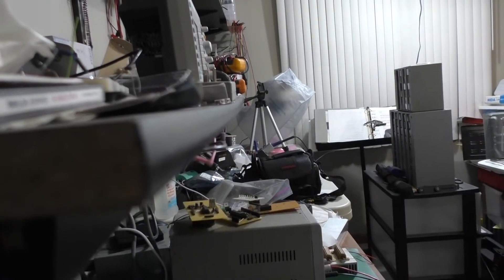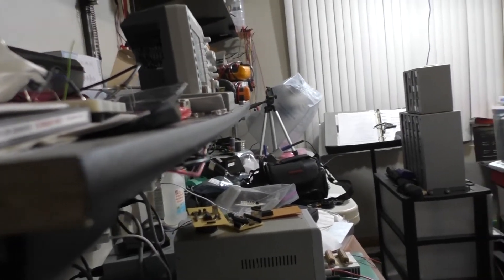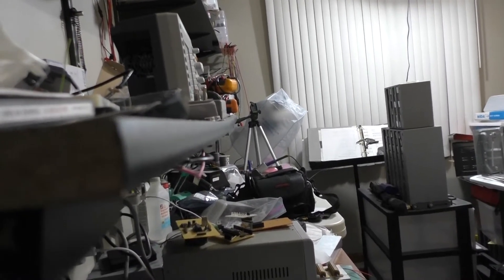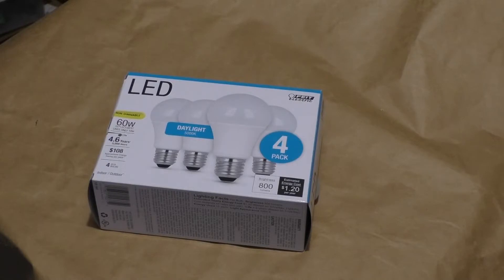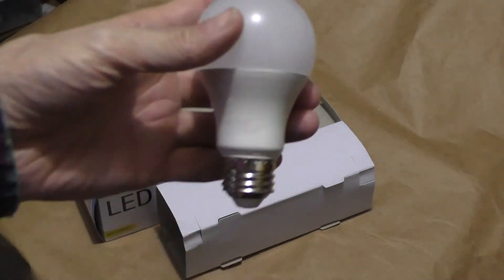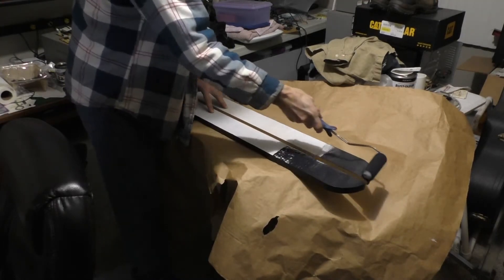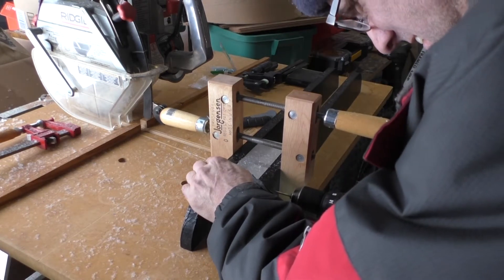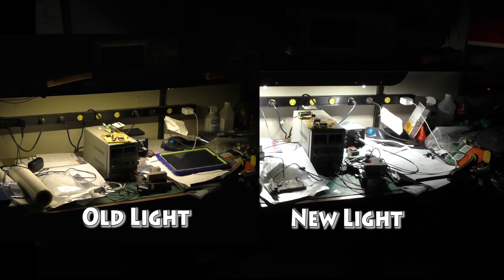Under shelf lighting, LED bulb hack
Replacing a shelf in the electronics lab, adding some rails to make it stronger.  I'm also hacking some LED bulbs to use for lighting the work bench.